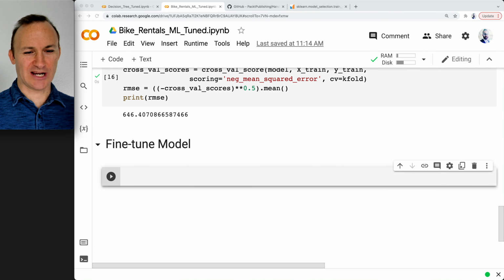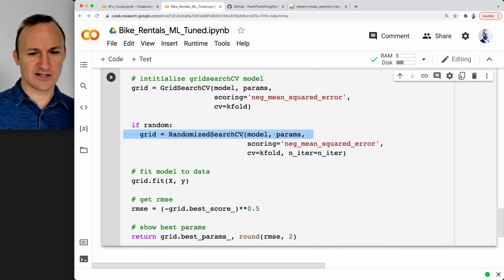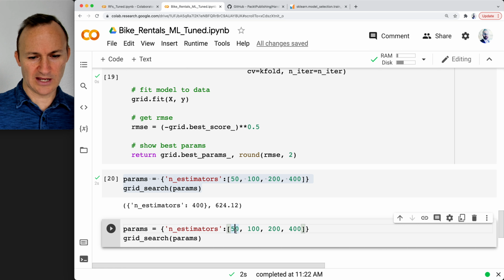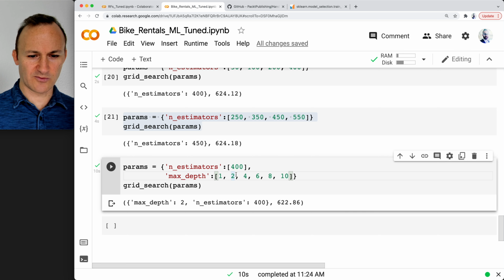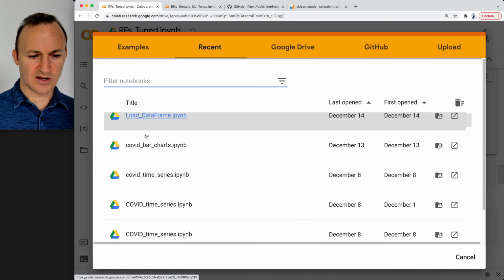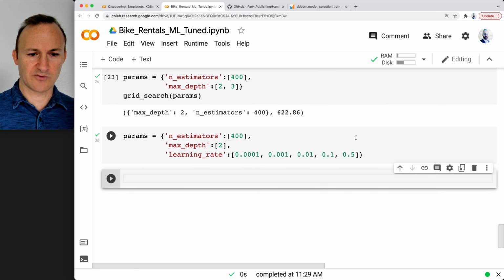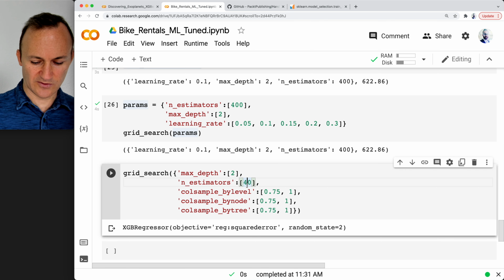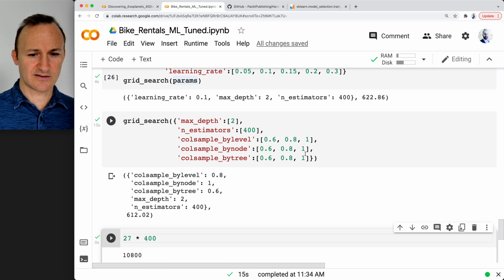11 2 GridSearchRound1